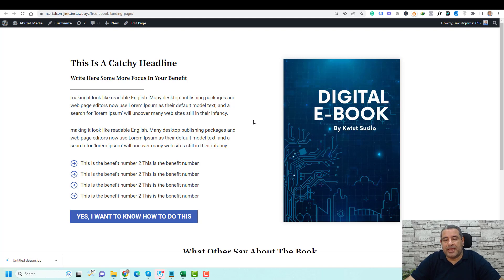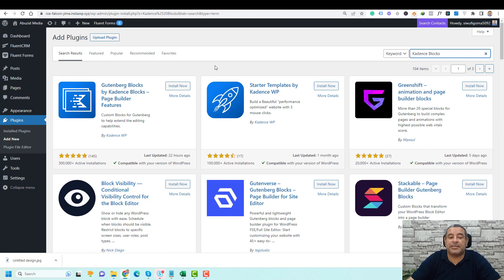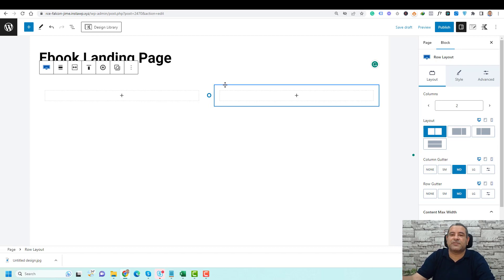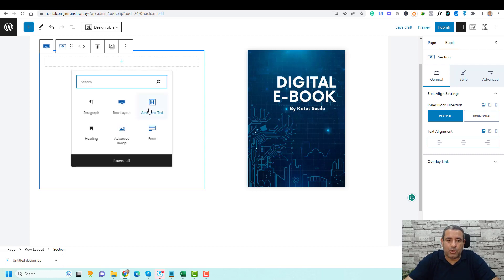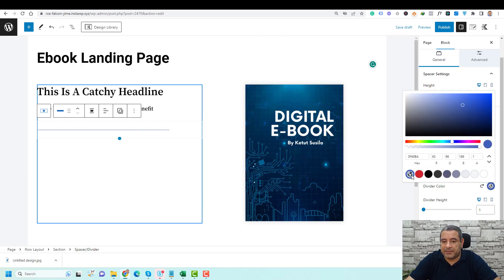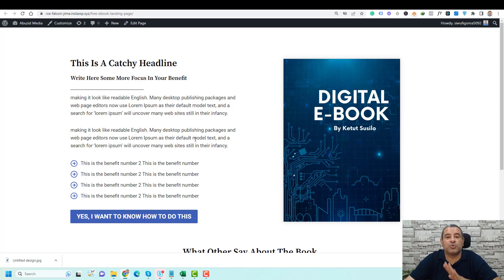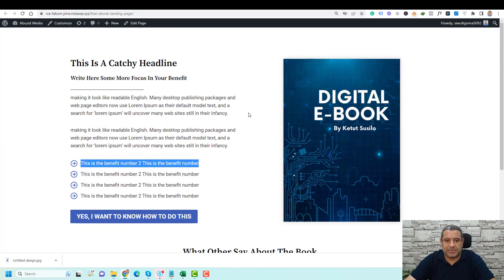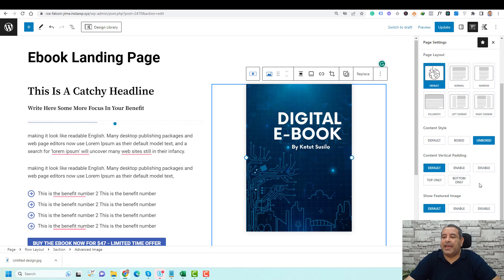How to create a landing page in WordPress for free - Using Kadence Blocks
In this video, I'll show you how to create a landing page in WordPress for free using Kadence Blocks.

Landing pages are a great way to generate leads and sales for your business. They can be used to promote a new product or service, announce an event, or collect email addresses.

Follow the steps:
The first step is to install the Kadence Blocks plugin. Once the plugin is installed, you can create a new page and start designing your landing page.

The second step is the process of adding different elements to the landing page, such as an image, a headline, a paragraph, an icon list, and a button. They also show how to add testimonials to the landing page.

We'll use the Kadence Blocks plugin to style the landing page. And show how to change the font size, color, and text alignment. Also, we show how to add a box shadow to the image and button.

Finally, shows how to publish the landing page.

- How to design a Squeeze Page with WordPress for Lead Generation Funnels - All Using Free Tools